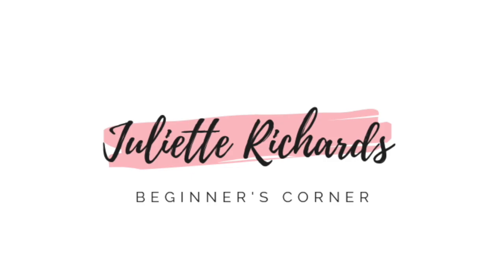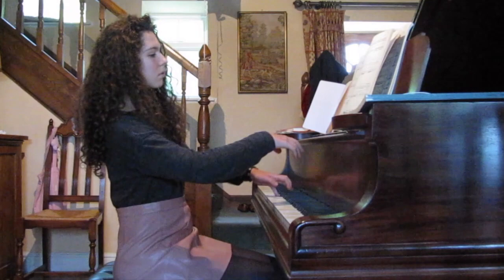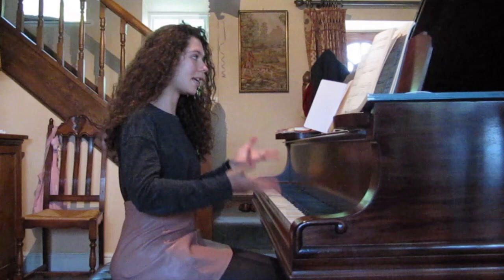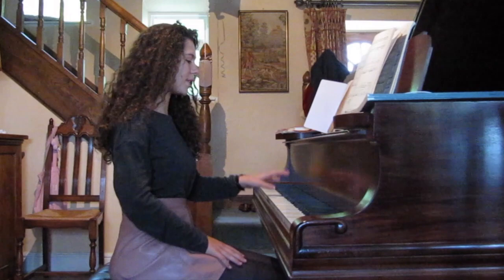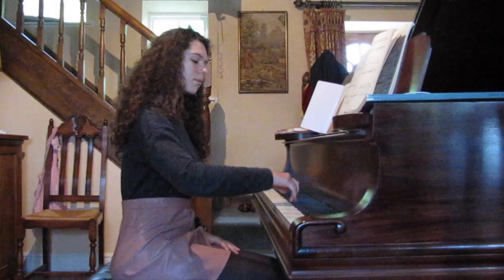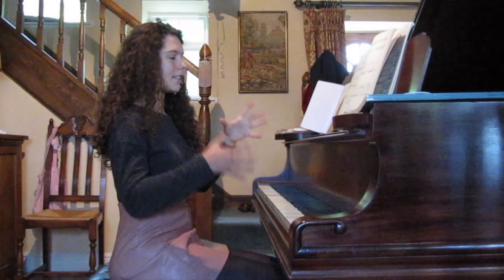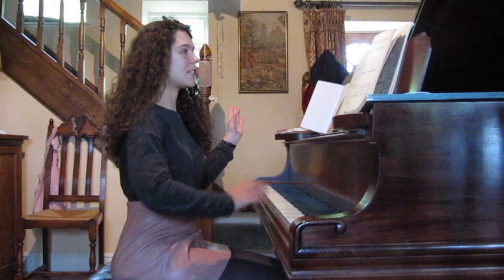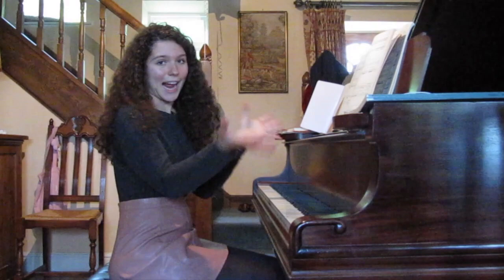Douce Plainte - Beginner's Corner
Heya!! The next piece in my “Beginner’s Corner” series is called ‘Douce Plainte’ 😊 This is such a beautiful little gem 😝 If you found this video helpful, then please film yourself playing this piece, and @ me on twitter or insta (@juliettepiano) and I will retweet you or share your video on my insta story respectively so we can all celebrate each other's achievements!!! 😝

Score links:
Free (I suggest the score uploaded by piupianissimo, and Douce Plainte is no.16)
Paid (this is the version I have)

Juliette 💞